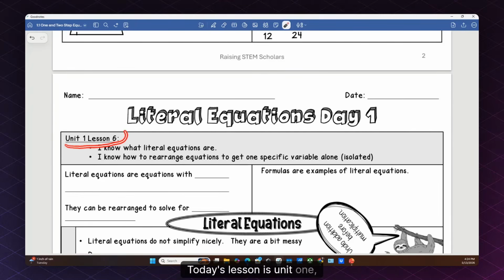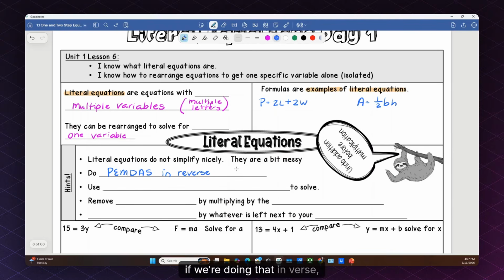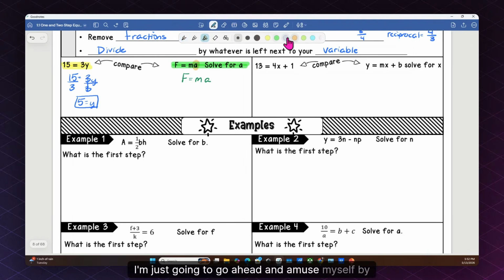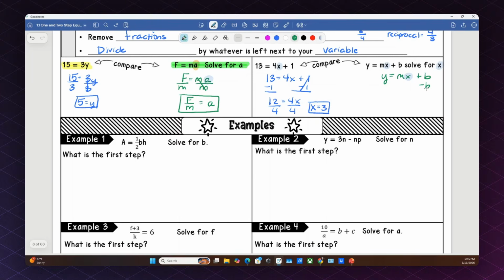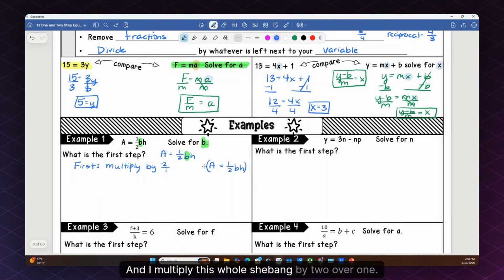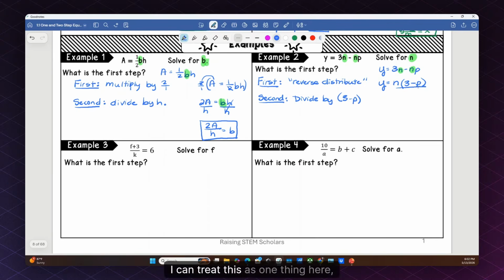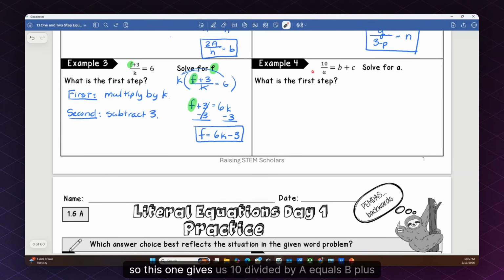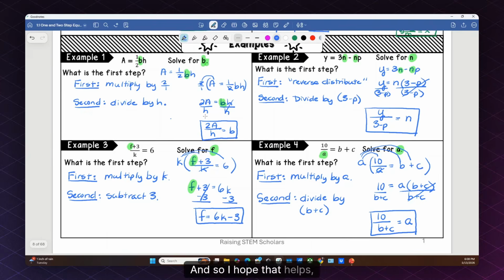Literal Equations (Algebra 1) | Rearranging Formulas & Solving for Variables Day 1 of 2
1.6 Need help solving literal equations in Algebra 1? This lesson teaches students how to rearrange formulas and isolate a specific variable using inverse operations, fractions, and algebraic reasoning.

Students learn that literal equations are simply equations with multiple variables (letters) and that formulas can be rearranged to solve for any variable. This guided lesson focuses on using inverse operations, working backwards through PEMDAS, and keeping algebra work organized.

✅ In this video, you’ll learn:
   ✔ What literal equations are
   ✔ How to isolate a variable in a formula
   ✔ How to use inverse operations to rearrange equations
   ✔ How to solve literal equations with fractions
   ✔ How to use PEMDAS backwards while solving